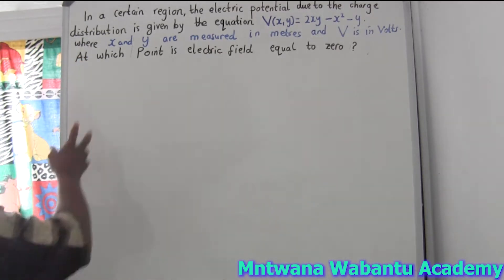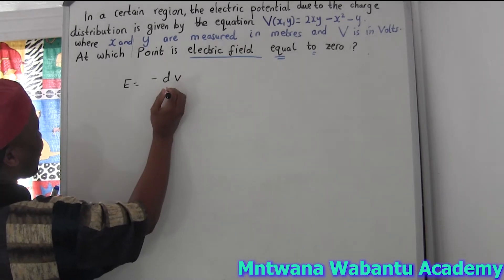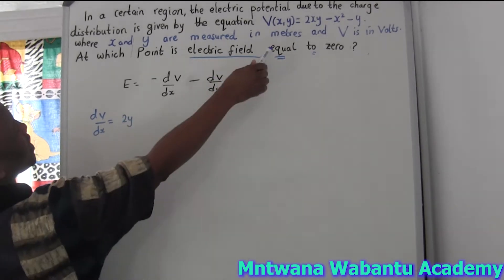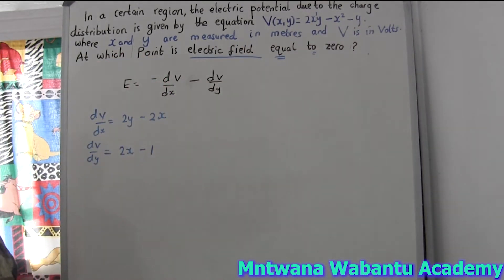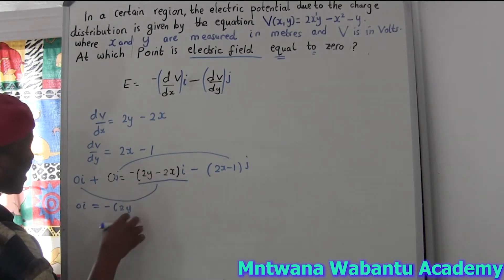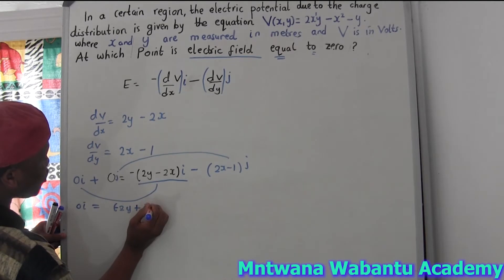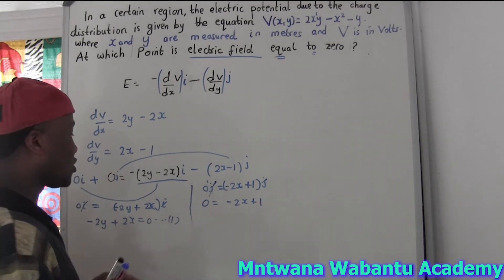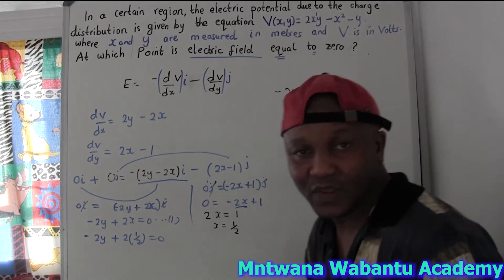In a certain region, the electric potential due to a charge distribution is given by the equation V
Question 3
In a certain region, the electric potential due to a charge distribution is given by the equation V (x,y) = 2xy − x^2 − y, where x and y are measured in meters and V is in volts. At which point is the electric field equal to zero?